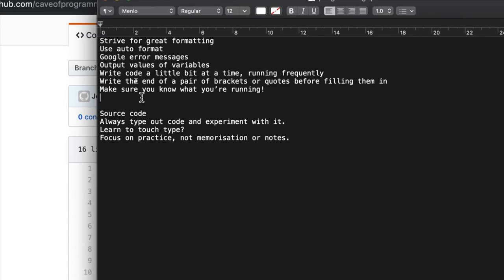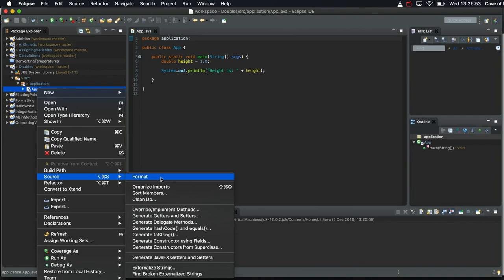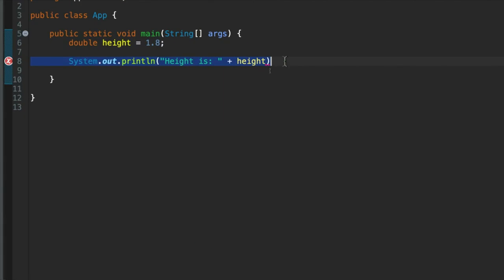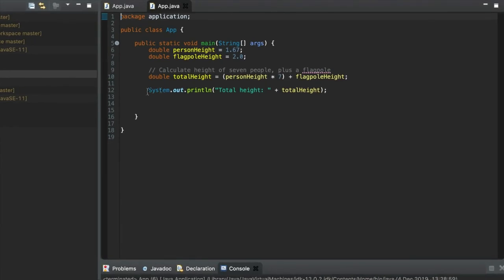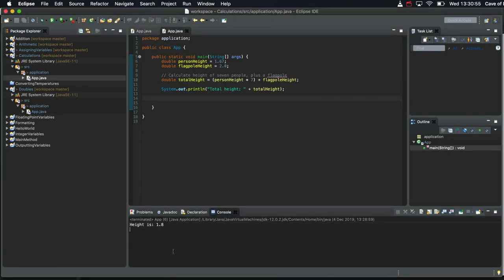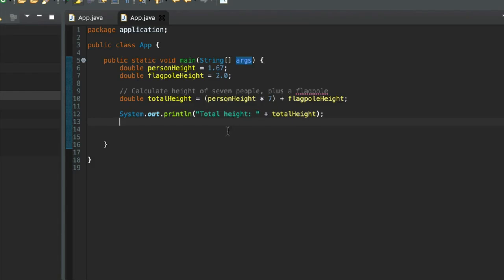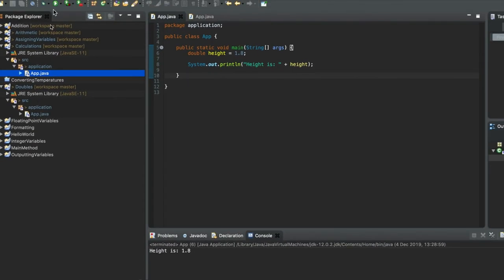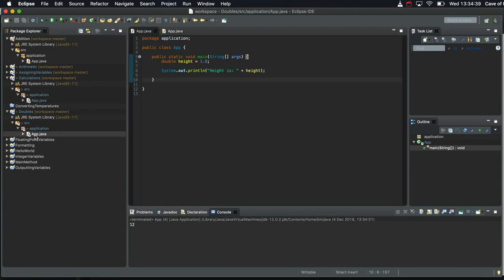Java Coding Tips : Java 11 For Beginners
لغة الجافا JAVA 11 للمبتدئين

شركة العز لحلول الأعمال- اسطنبول
ارقام الشركة
 للصيانه والتدريب والاستفسار:
١- مهندس عمر

الإدارة :
دكتور محمد صباح